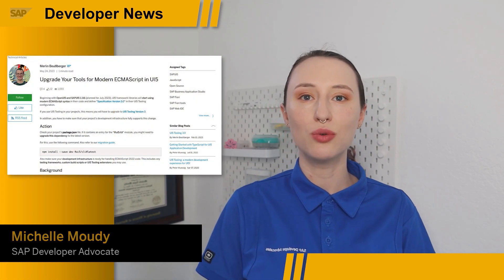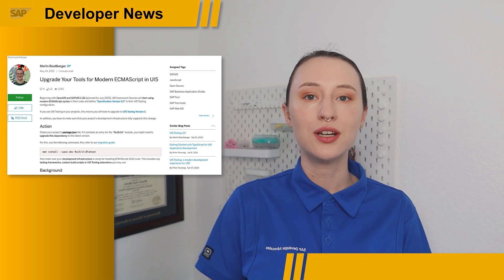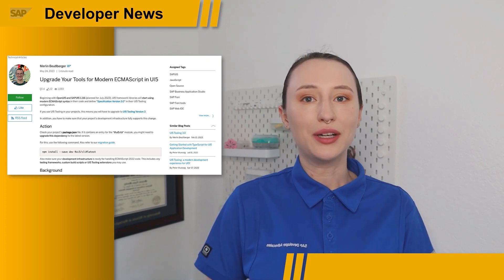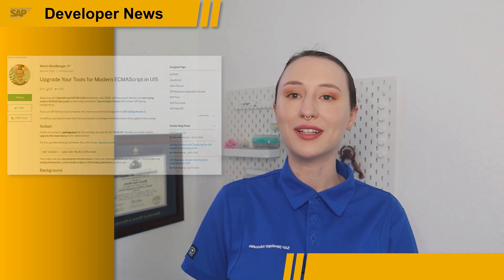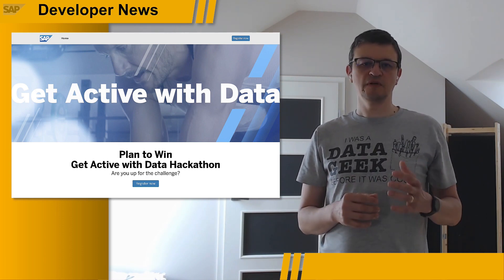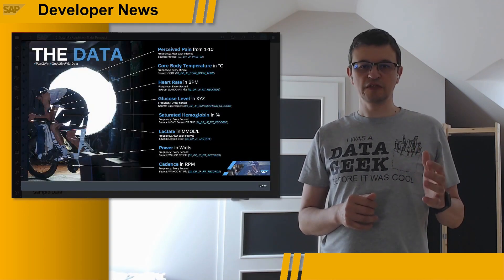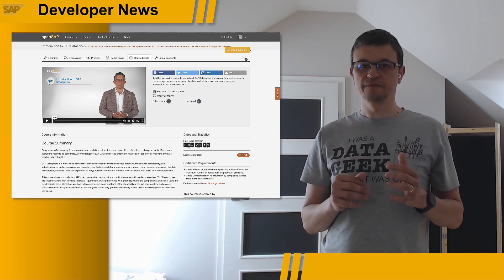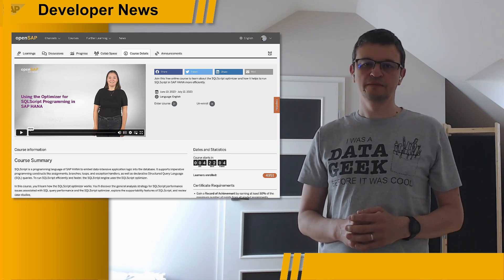ABAP Roundtable, ECMAScript in UI5, Virtual Hackathon, May Dev Challenge | SAP Developer News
SAP BTP ABAP Environment Customer & Partner Roundtable

“Plan to Win: Get Active with Data” Virtual Hackathon

- June SAP UI5 Web Components for React Challenge: Table Mastery and Custom Components

CHAPTER TITLES

0:00 Intro
0:10 SAP BTP ABAP Environment Customer & Partner Roundtable
1:02 Upgrade Your Tools for Modern ECMAScript in UI5
1:55 “Plan to Win: Get Active with Data” Virtual Hackathon
3:33 May Developer Challenge Close-off + June Developer Challenge Intro
4:42 June SAP UI5 Web Components for React Challenge